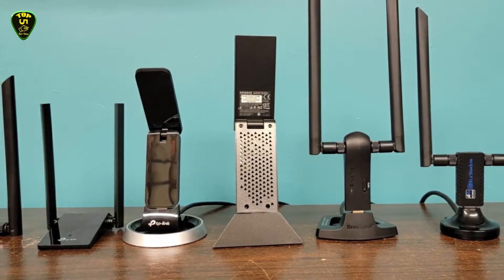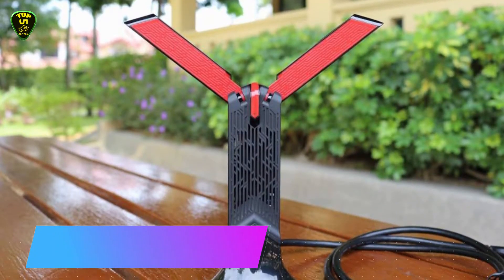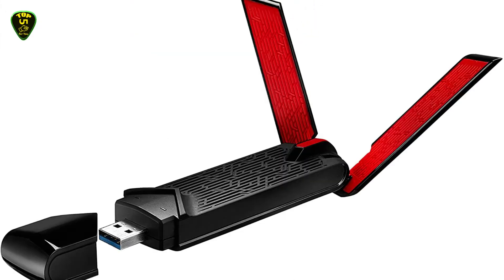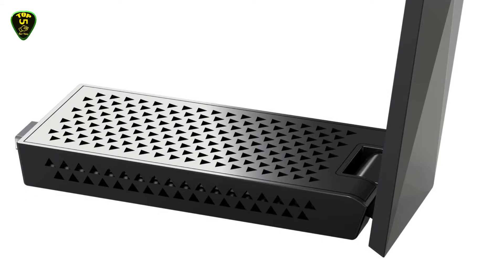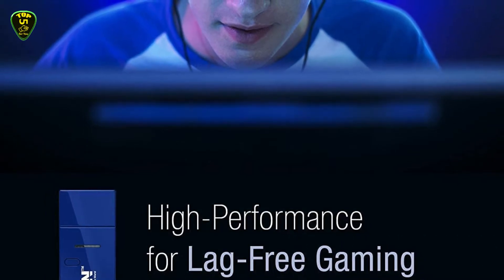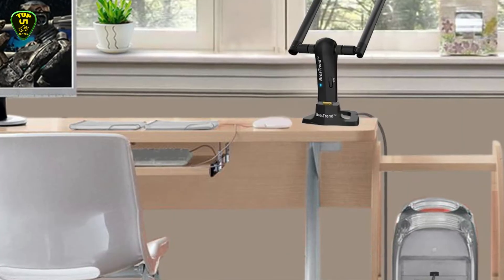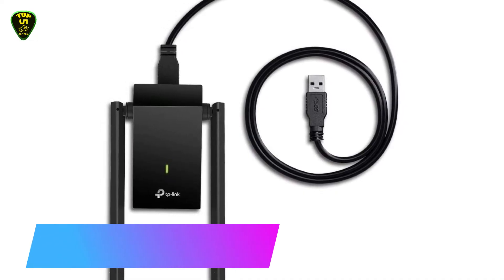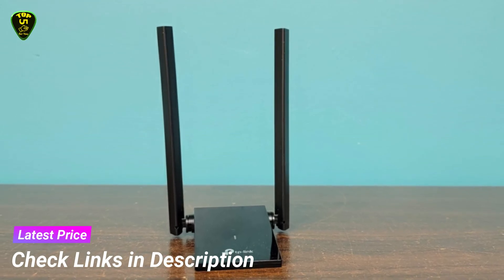Best USB WiFi Adapter in 2023 (Top 5 Best for PC, Laptop & Gaming)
► Best USB WiFi Adapter 2023

Amazon International Links
►5: ASUS AC1900 AC68 Adapter
►4: Netgear Nighthawk AC1900
►3: NET-DYN AC1200 Adapter
►2: BrosTrend 1200Mbps Adapter
►1: TP-Link Archer T4U Plus

The best USB WiFi adapter will have you rocketing around the net, despite any disastrous networking failures that might disrupt your PC gaming experience. Good Wi-Fi is a modern necessity, especially for homes where multiple people are trying to work, learn, or be entertained.

As usual, we have opinions on the best usb wifi adapter. These options are the safest and fastest wifi adapter available today. In this video we gonna checking out top 5 best usb wifi adapter in 2023 for every type of consumer, we have included links in the description box down below, so lets get started with the video.

On 5th place we have ASUS AC1900 AC68. The Asus USB-AC68 is a beast of a Wi-Fi adapter, looking like something you’d see out Star Trek with an alien-like red and black design. This adapter is massive, at 1.2 x 0.7 x 4.5 inches L W H respectively. It’s so big, in fact, that the adapter itself comes with a separate docking port for laptop users. Otherwise, the laptop would be lopsided thanks to its gargantuan size.

On 4th place we have Netgear Nighthawk AC1900. NETGEAR Nighthawk AC1900 WiFi adapter wirelessly connects your laptop or desktop computer to the next-gen 802.11ac technology with WiFi speeds up to 1.9Gbps. Stronger coverage with high gain antennas. Connect the adapter to a USB 3.0 port for fast and efficient data transfer, online lag-free gaming and HD streaming, at home or on the go.

On 3rd place we have NET-DYN AC1200 WiFi Adapter. Choosing a Wi-Fi adapter for your laptop can be tricky. Many of them cost an arm and leg, while others are so budget-friendly that you question whether they work. If you’re looking for a solid adapter that combines the best of both worlds, the NET-DYN Wi-Fi adapter encompasses both, offering both high-quality connectivity while keeping the budget reasonable.

On 2nd place we have BrosTrend 1200MBPs Long Range WiFi adapter. You can get 867Mbps wireless speed on 5GHz wifi band or 300Mbps speed on 2.4GHz with brostrend wifi adapter, excellent for online 4k video, gaming, high quality music and facebook by using this dual band usb wifi adapter.

On 1st place we have TP-Link Archer T4U Plus. The Archer T4U Plus grants your PC access to 802.11ac technology while receiving WiFi signals on two separate bands, boosting speeds up to 1.2 Gbps. This means better networking experience for all your online needs.